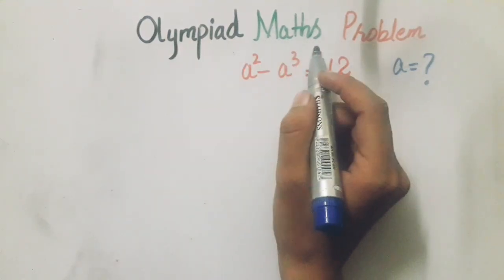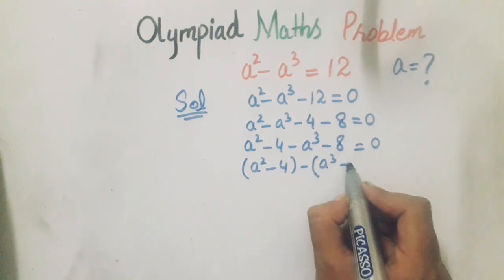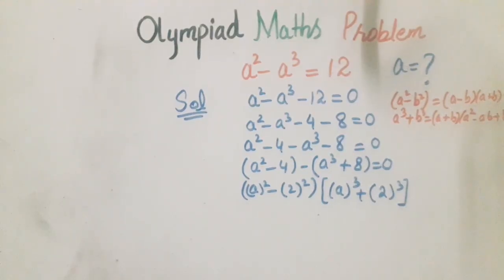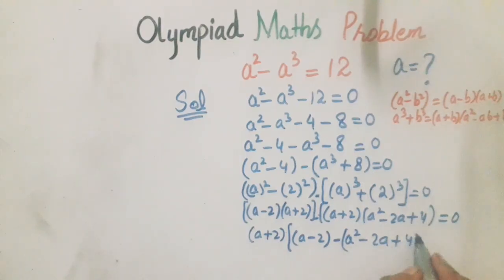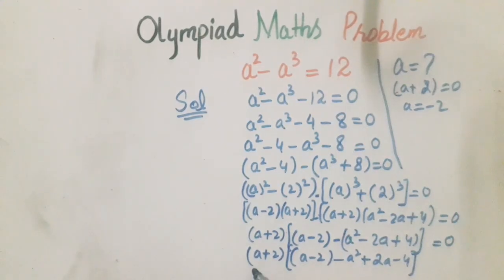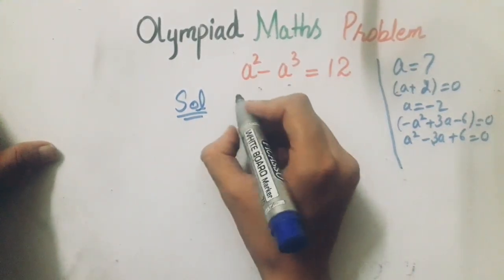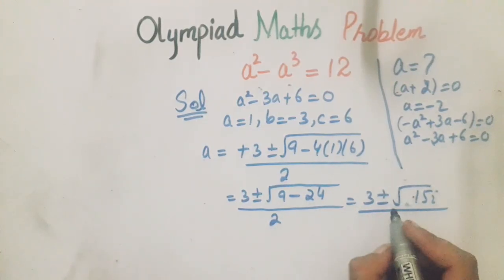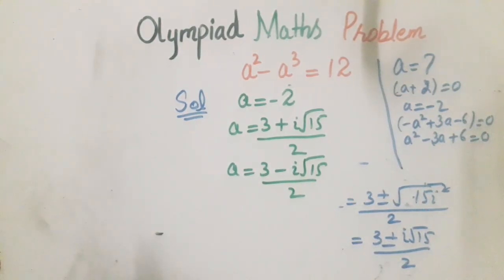Can You Solve This Olympiad Math Challenge?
math challenge
contest math
problem solving
olympiad puzzle
brain teaser math
math trick
competition math
math tutorial
high school math olympiad
problem solving strategies
math solutions step by step
advanced math problem
math training

can you solve this olympiad math challenge? watch the full step by step explanation with clear strategy, solution and shortcut. test your problem solving skills and prepare for high level math contests with this tricky puzzle. pause the video, try it yourself, and then check the complete solution.@mathsolver1117